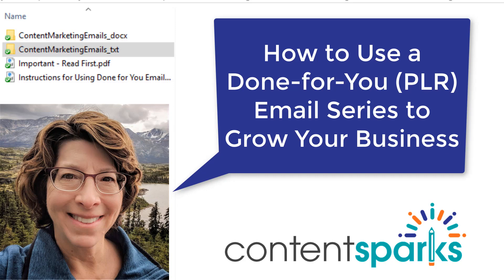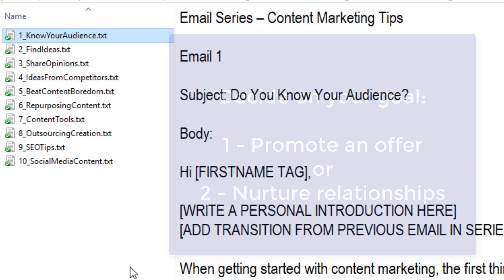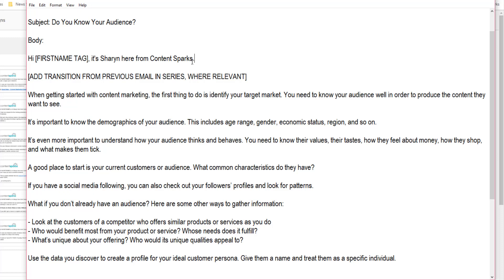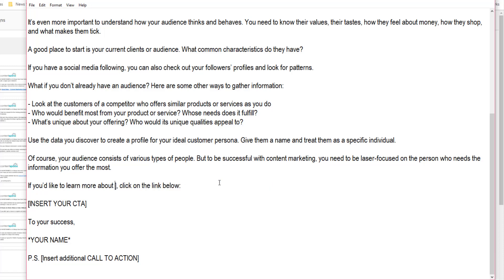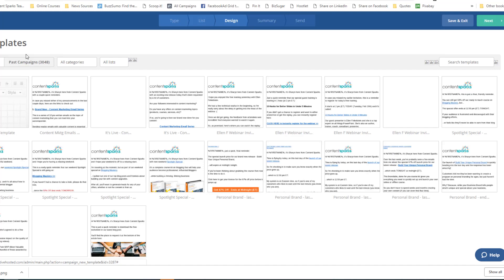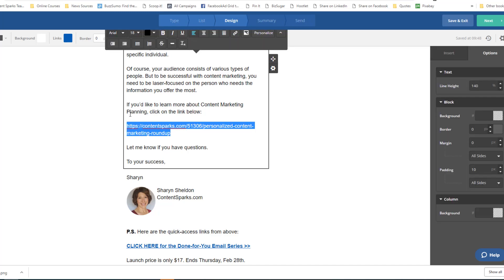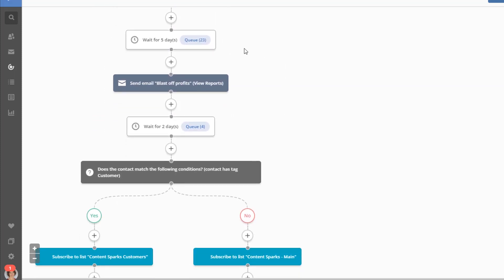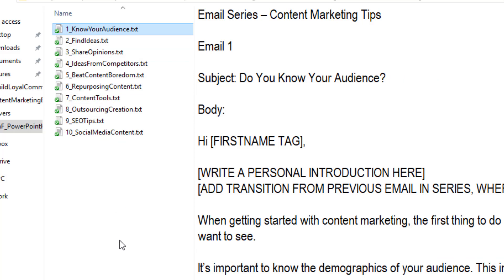How to Use a Done-for-You (PLR) Email Series to Grow Your Business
Follow along as I show you how to take a done-for-you (private label rights) email series, customize it, and use it in different ways to grow your business.

In the video, I show you:

- The two types of goals you need to decide
- The two main options for adding the emails to your marketing
- How to customize the emails to fit your goals
- How to add the emails to your email marketing platform

The example I used in the demo is from our done-for-you email series on Content Marketing here:

That's a stand-alone series that you can use for educating your subscribers about content marketing and giving them different ideas for content. You could use it as part of an existing automation, to add to it. Or you could use it as part of a weekly newsletter. You could even use it as part of a series that promotes an offer related to content marketing.

It's all up to you, since you get a license to edit and use the content however you want!